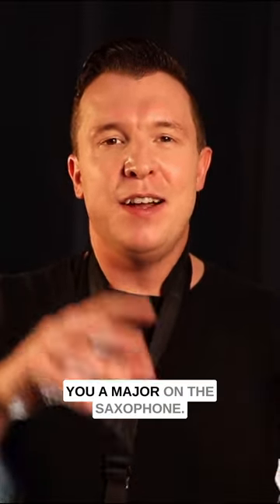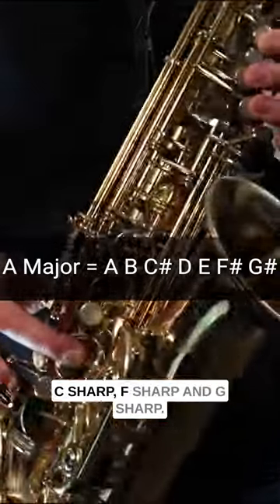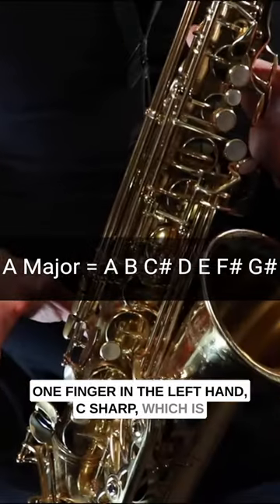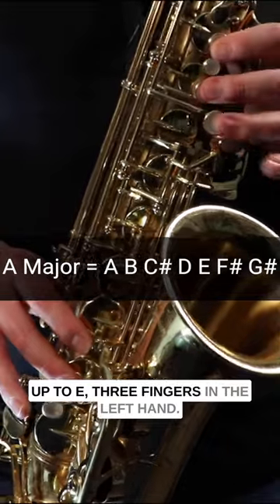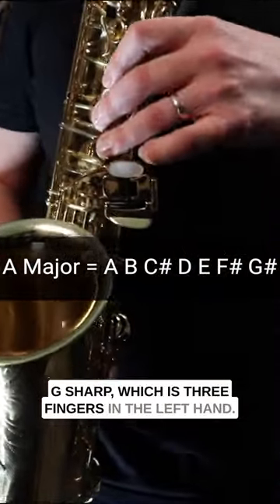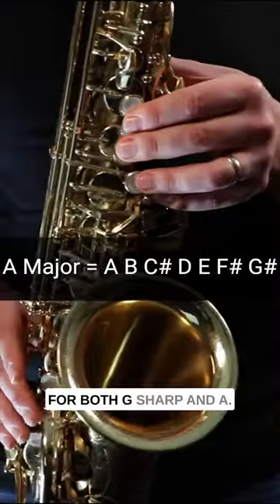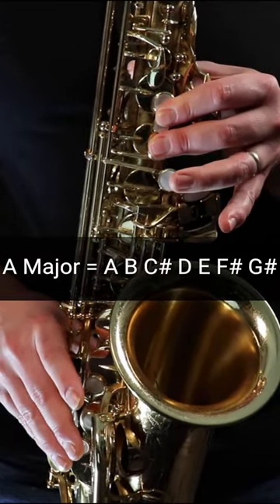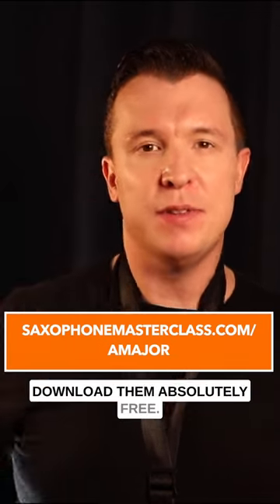A Major Scale Sax Fingerings